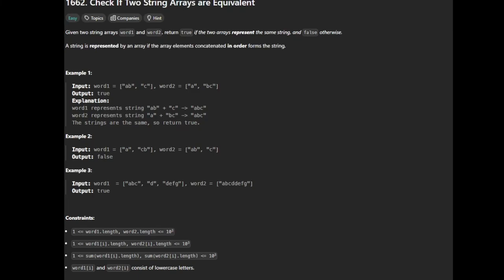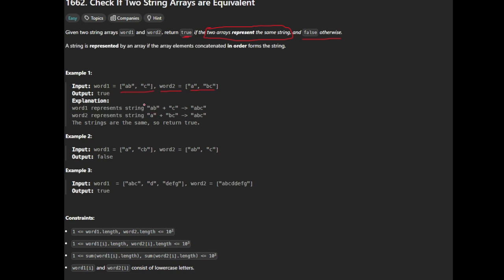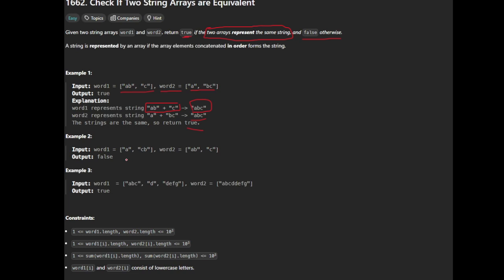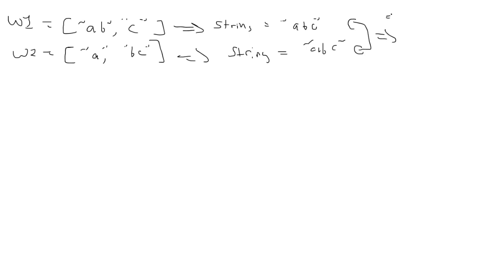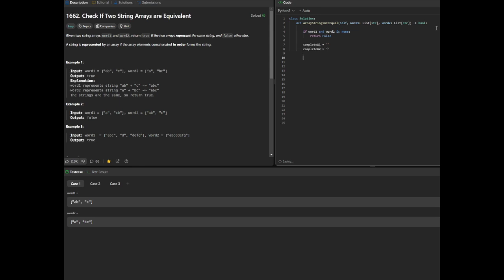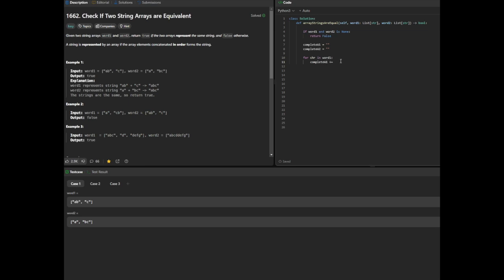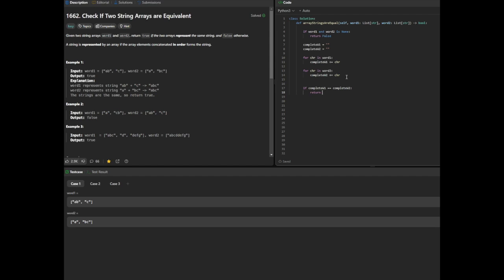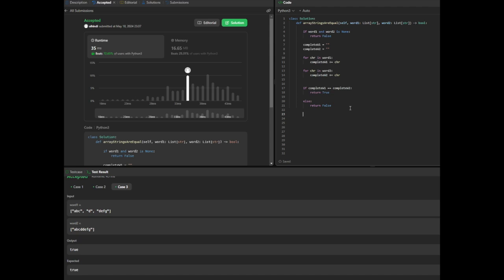Leetcode 1662 Check If Two String Arrays are Equivalent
In this video you find a simple solution to LC 1662! Hope you enjoy!